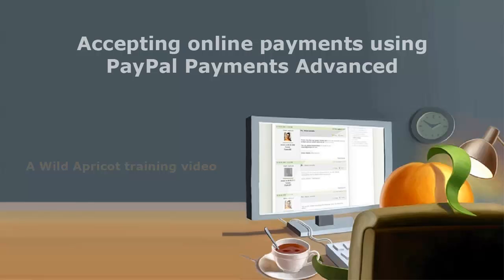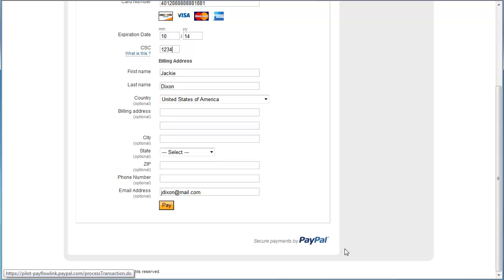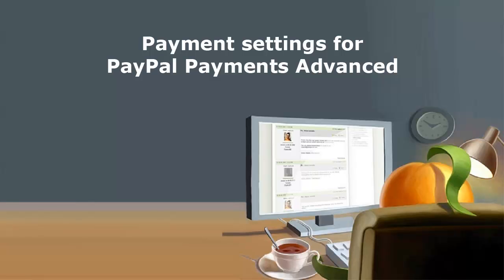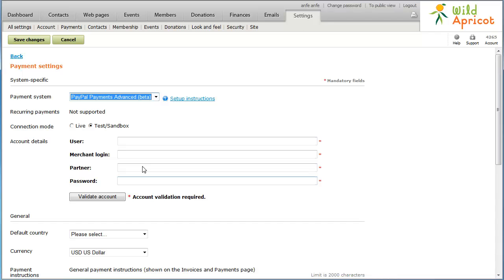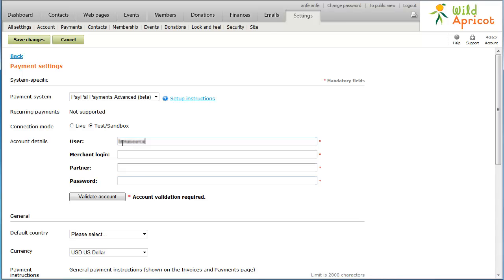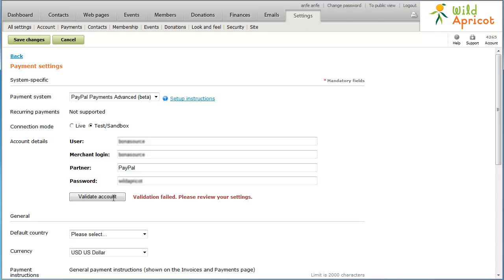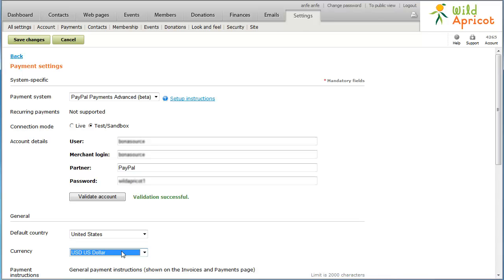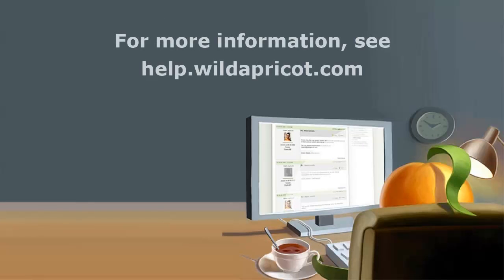Accepting online payments using PayPal Payments Advanced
How to set up your Wild Apricot site to accept online payments through PayPal Payments Advanced